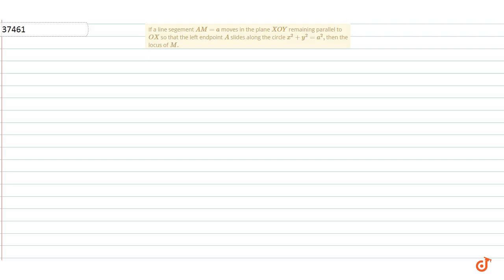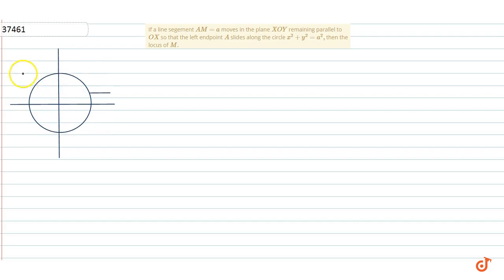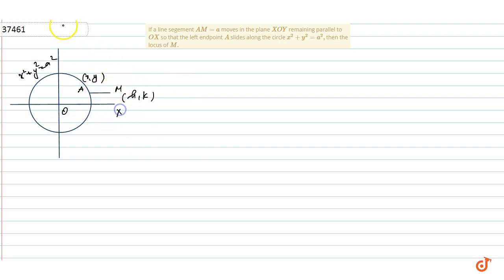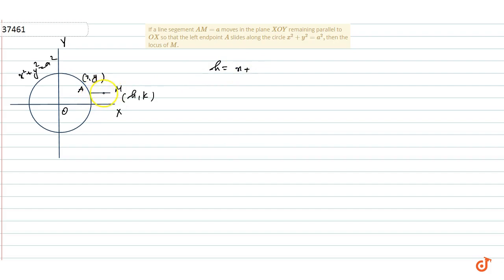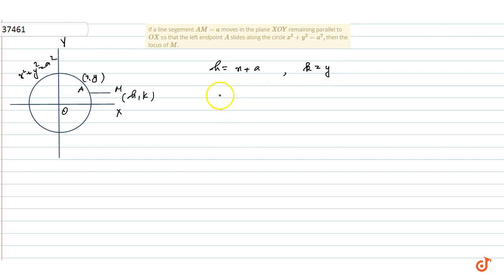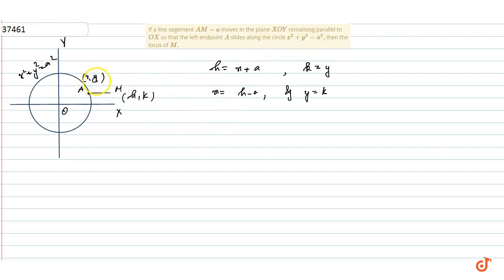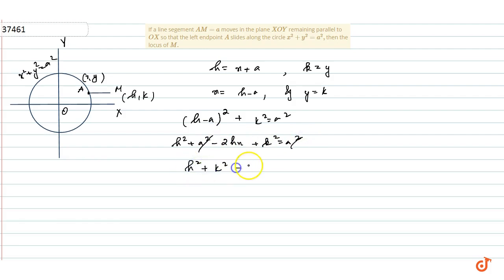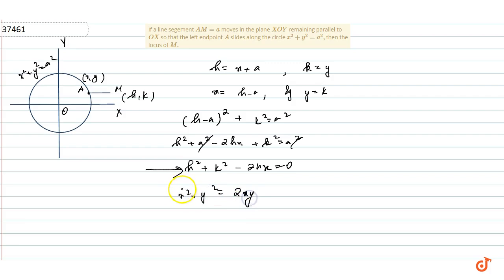IIT JEE CONIC SECTIONS If a line segement `A M=a` moves in the plane `X O Y` remaining parallel t...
This is the Solution of question from Cengage Publication Math Book Coordinate Geometry Chapter 6 CONIC SECTIONS written By G. Tewani. You can Find Solution of all math questions from CENGAGE BOOK on our app DOUBTNUT for free.

If a line segement `A M=a`
moves in the plane `X O Y`
remaining parallel to `O X`
so that the left endpoint `A`
slides along the circle `x^2+y^2=a^2,`
then the locus of `Mdot`